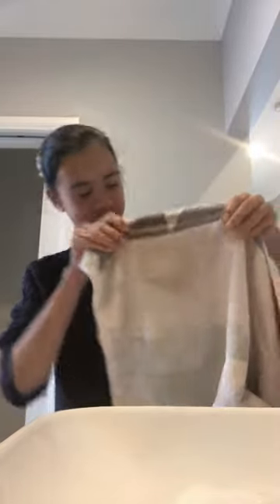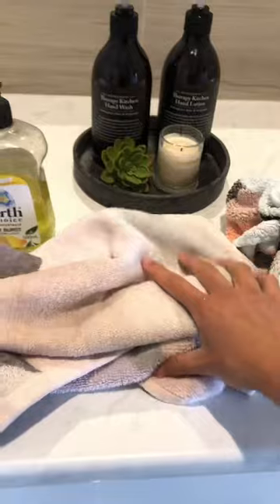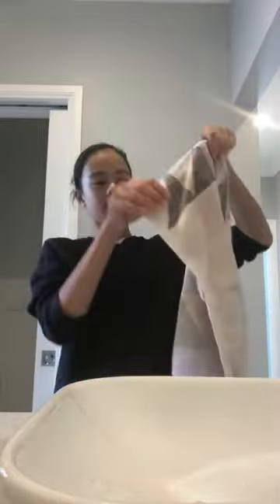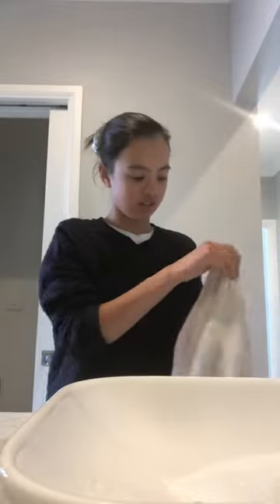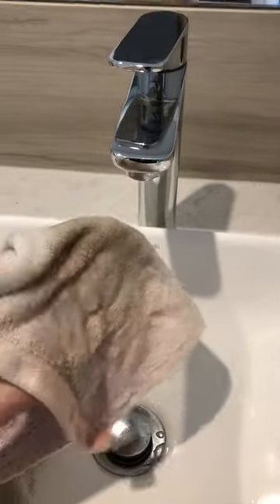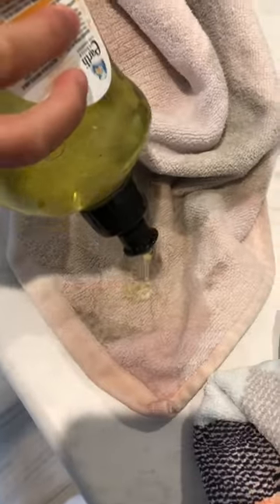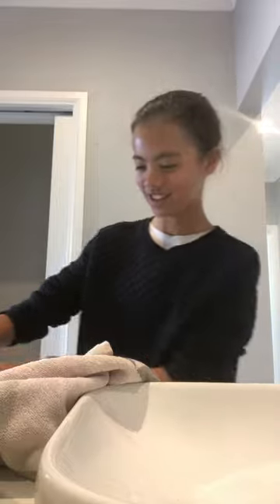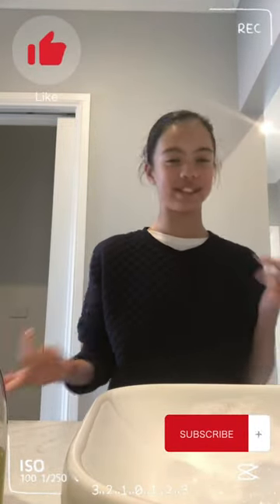Haha this was so fun to do- how to blow bubbles out of a towel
Hey guys 👋,
In this video, I show you how to blow bubbles out of a towel 😂 sounds so funny when I say it out loud! I have seen this all over YouTube so I thought well why not try it!

-Izzy. MG